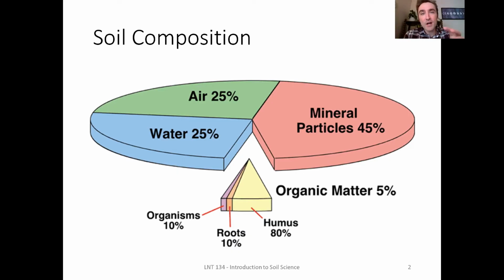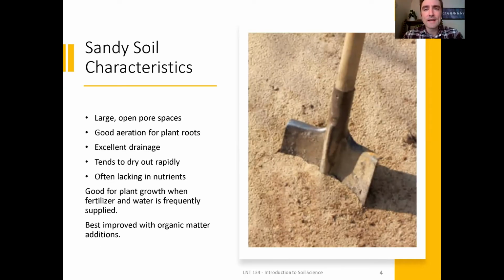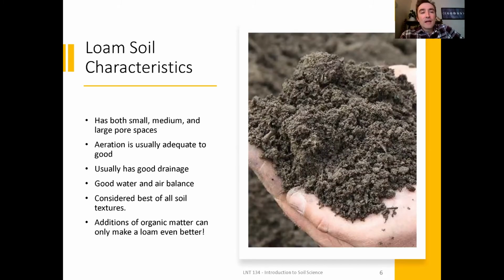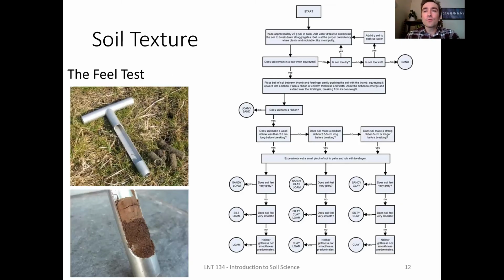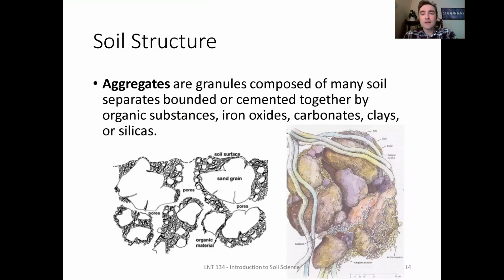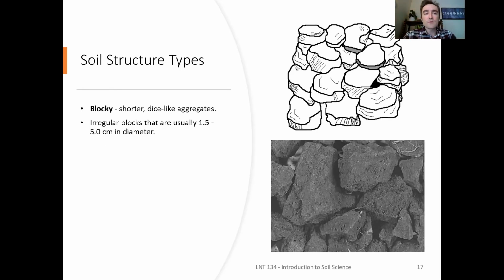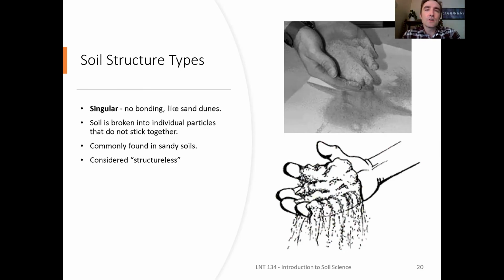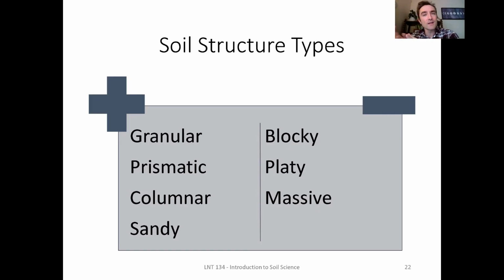Soil Physical Properties